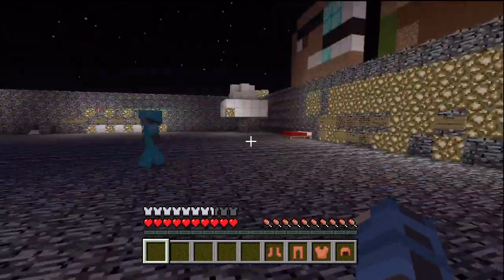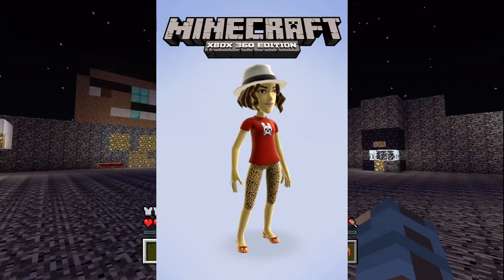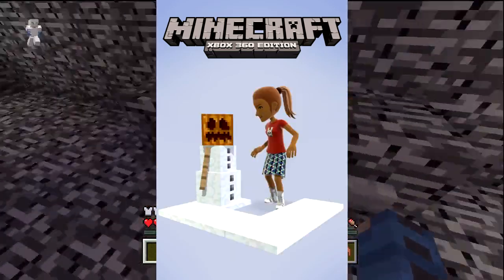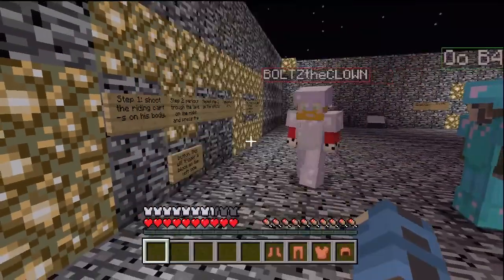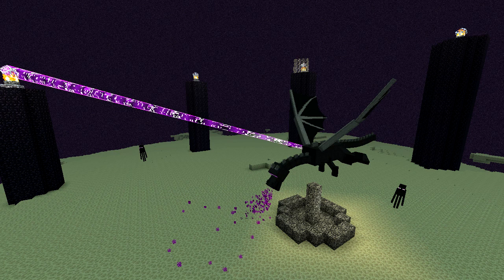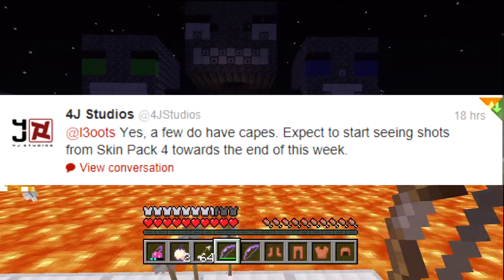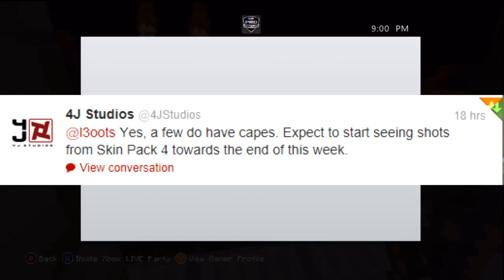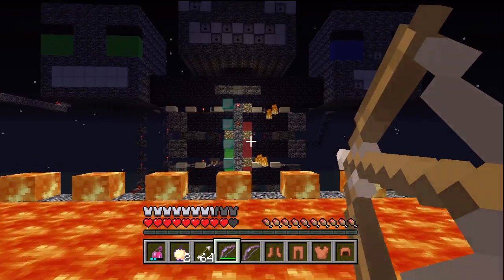Minecraft (Xbox 360) TU9 END Screenshot, Skin Pack 4 Details + More!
"The End" Screenshot, Skin Pack 4 Details & New Avatar items!
MinecraftXBLA avatar items info - the-new-minecraft-xbox-360-edition-avatar-items-are-now-available-also-were-sharing-a-new-screenshot

top 3 pixel art
Community skin pack
skin pack 4
dlc
TU8 bug fix list
posion cure
milk
xbox 360 minecraft maps
how to download custom maps
adventure maps
the end for minecraft xbox
ender dragon
ender portal
dragon egg
end stone
enderman
Minecraft
hunger games xbox
1.0.1 update
minecraft xbox 360 hunger games
map download
enchanting
brewing
potions
the end
ender dragon
ender portal
nether fortress
blaze
blaze spawners
nether warts
golden apple
hunger games map for the xbox
br3thr3n
minecraft xbox 360 edition
hidden chest
gold
diamond
iron
redstone
pistons
eye of ender
teleport
ender pearl
tu8
how to
tu9
whats to come tu9
magma cube
zombie
creeper
mob trap
spawners
blaze spawners
mooshroom
diamond
gold ingot
iron ingot
bug fix list xbox
hunger games
youtubers
skin pack
texture pack
end stone
seed
seed spotlight
XBLA
4jStudios
nature
dessert
bigbstatz
thegaminglemon
beachil
next update
spawn eggs
upside down stairs
iron golem
snow golem
climable vines
tu9
tu10
title update
1.1
fire charges
item frame
climable vines
map locations
nether reset
1.0.1 seeds
tu8 seeds Elite Pixelmon Server! Come Join! IP: MC.ELITEPIXELMON.NET